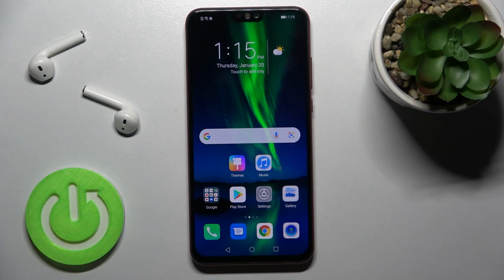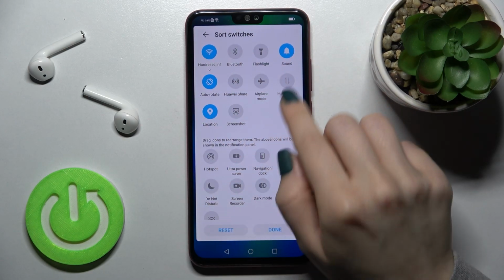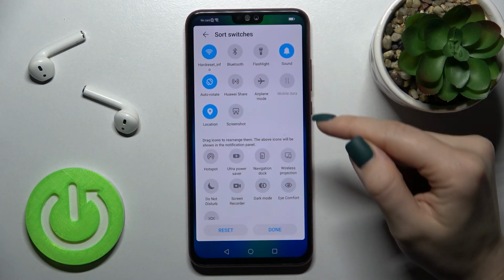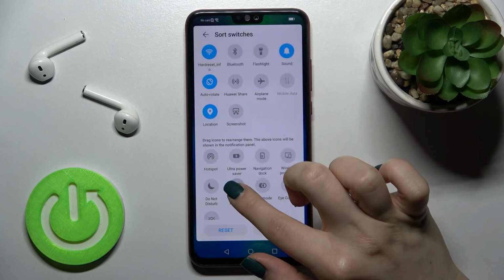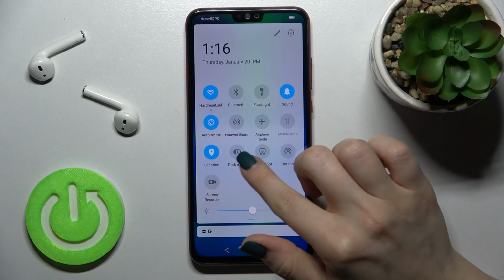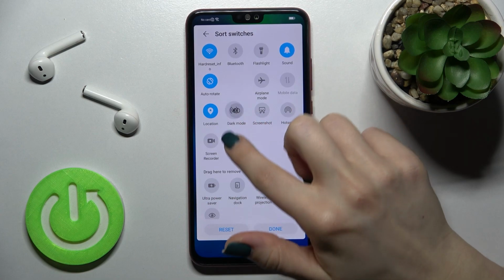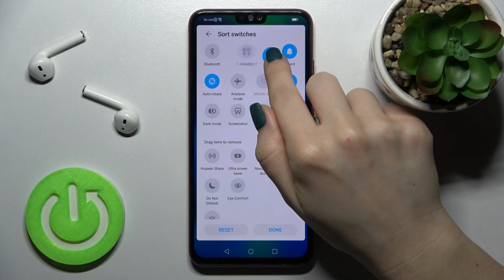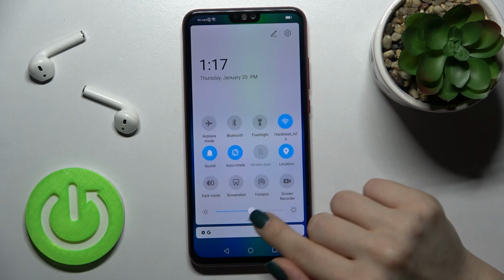Edit Notification Panel - HUAWEI Honor 8x & Quick Settings Menu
Do you have a million icons on the Notification Bar, which prevent you from getting quick access to the option you need? Then edit this Quick Settings Menu yourself by selecting those functions, that you definitely want. In the video above, we will show you how to do it quickly. Enjoy watching!

How to Customize Notification Bar Icons on HUAWEI Honor 8x? How to Change Notification Bar Icons on HUAWEI Honor 8x? How to Manage Notification Bar on HUAWEI Honor 8x? How to Adjust Notification Bar Icons on HUAWEI Honor 8x? How to Add Icon to Notification Bar on HUAWEI Honor 8x? How to Remove Icon from Notification Bar on HUAWEI Honor 8x?